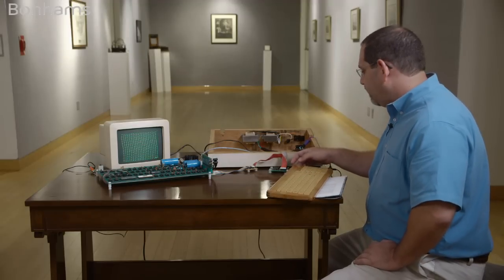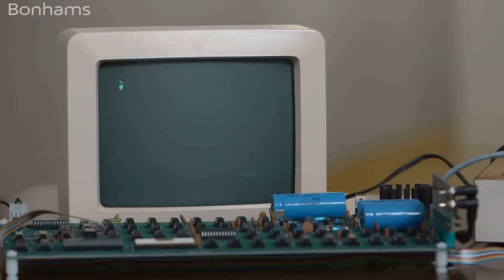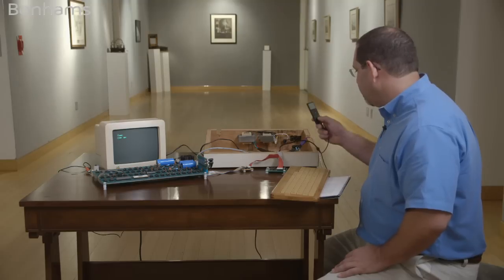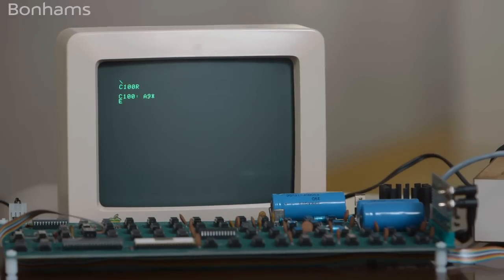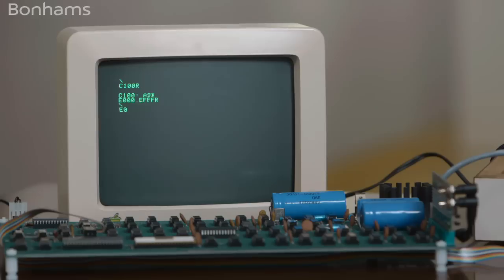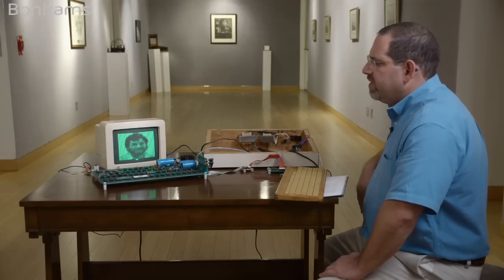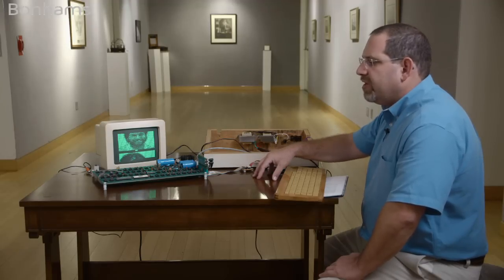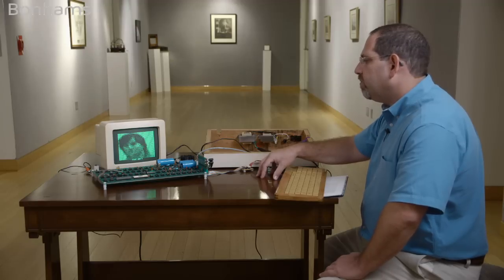Apple-1 Computer, featured in History of Science and Technology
An Apple-1 motherboard is demonstrated in operation, featured in our upcoming auction, History of Science & Technology on September 21, 2015.